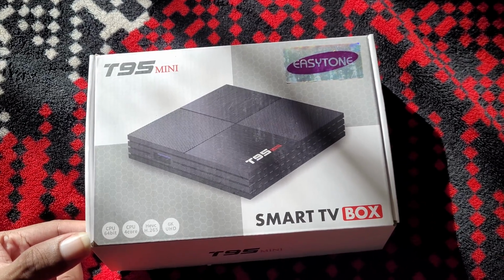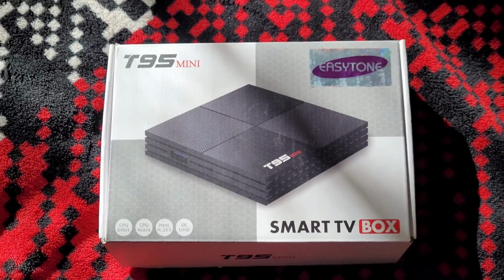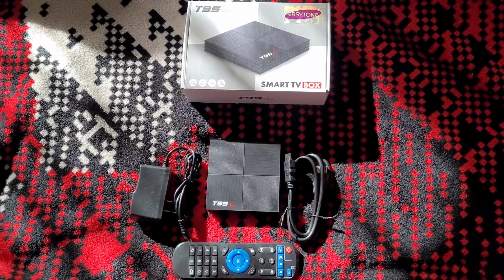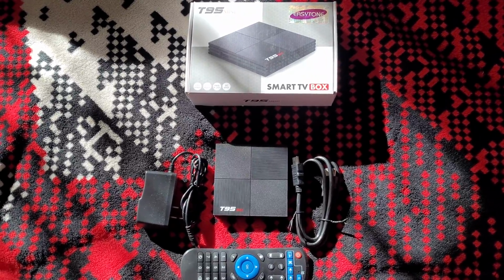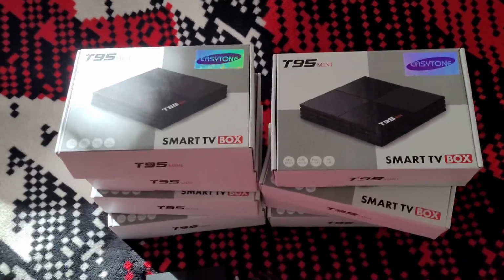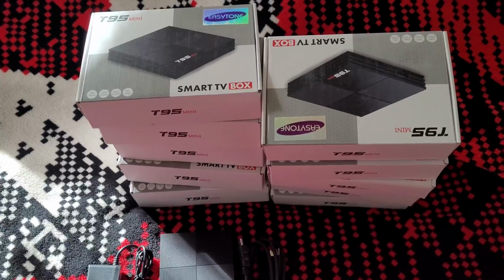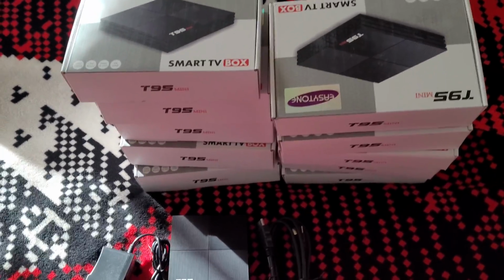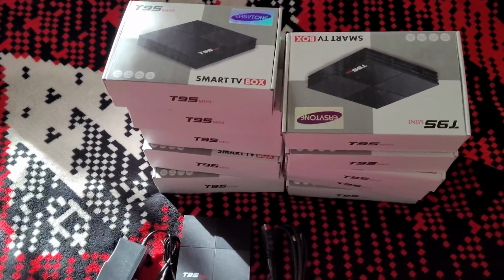Android TV Boxes (Allwinner H6)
Android TV Boxes are pretty decent... IF you can find the "right" ones. In particular, I think a box with an H6 inside will get you by pretty well, especially if you are a tinkerer and take an interest in Armbian (Linux).

In this video, I'm just discussing my journey and experience with android tv boxes and how I came to appreciate these interesting little devices.

Remember to always do your research to check the specs and know the risks before purchasing any product and/or experimenting with third party software or hardware.

:D